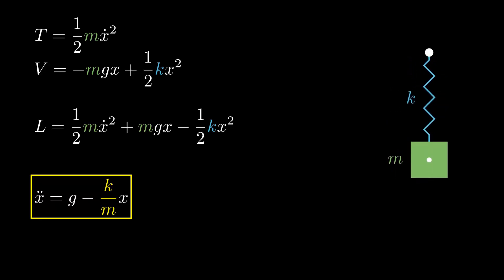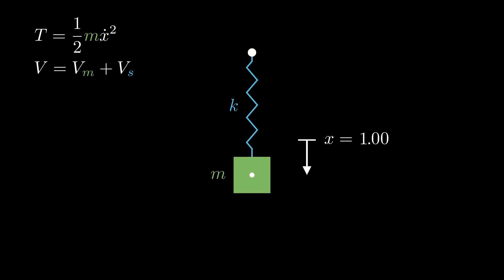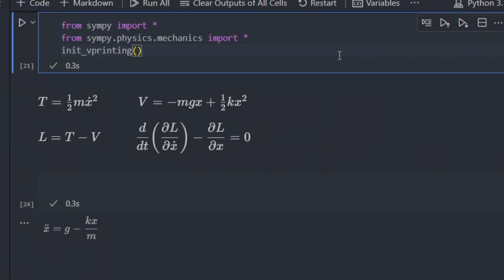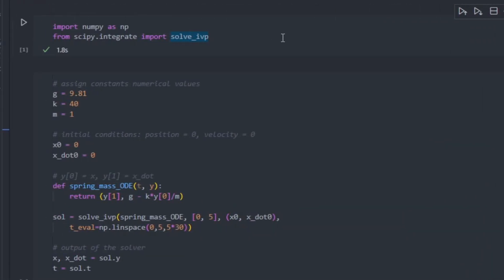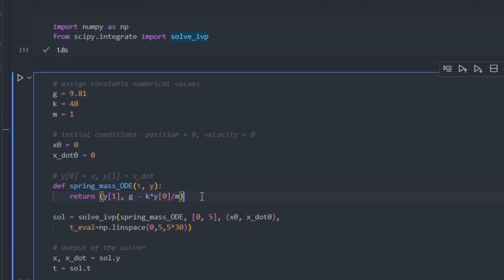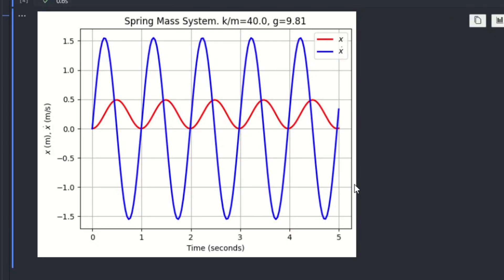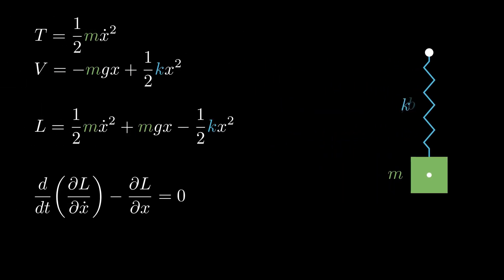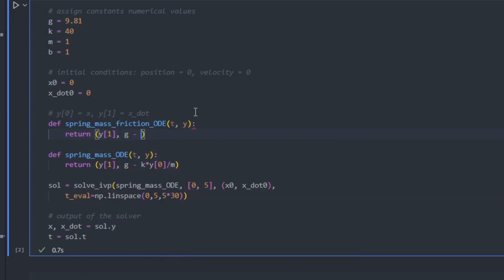Model + Simulate Spring Mass in Python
Learn how to model and simulate a spring mass system. Create and animate plots of x, x_dot, and create a phase diagram.

Video Chapters
0:00 - Intro
0:10 - Model System by Hand
1:16 - Model System w/ Python
2:00 - Simulation
2:44 - Time Domain Plot
3:13 - Phase Diagram
3:44 - Model System with Friction
4:11 - Update Simulation
4:47 - What's Next!